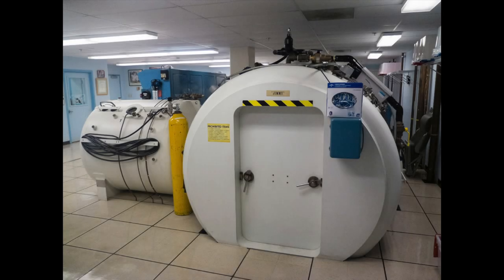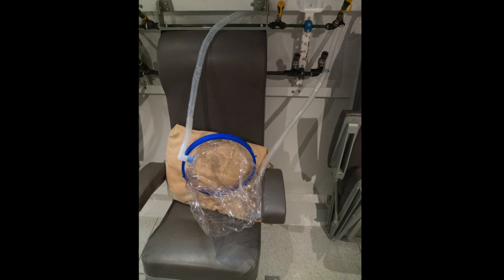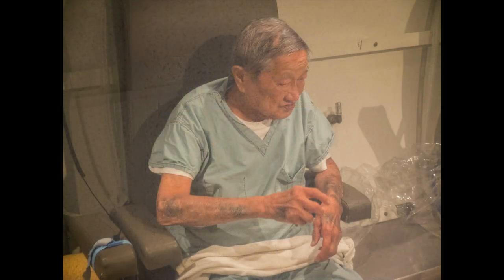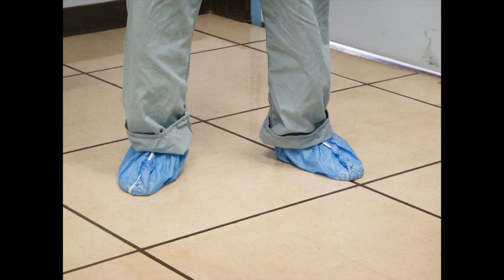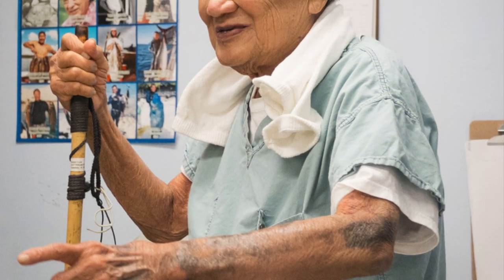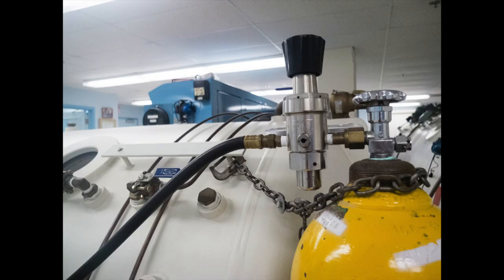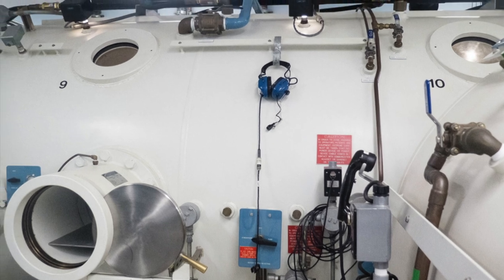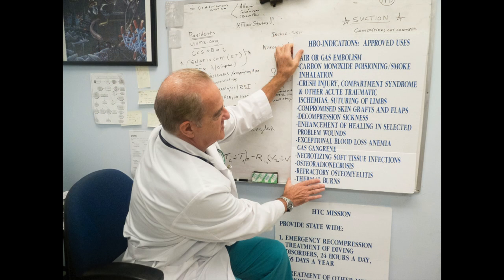Hyperbaric Treatment Center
The University of Hawai`i's John A. Burns School of Medicine Hyperbaric Treatment Center is making news with oxygen therapy, an alternative to prevent amputation due to diabetic-related wounds. This video was originally published on UHMed.
Produced by Deborah Manog.